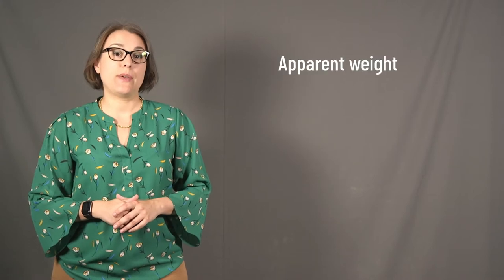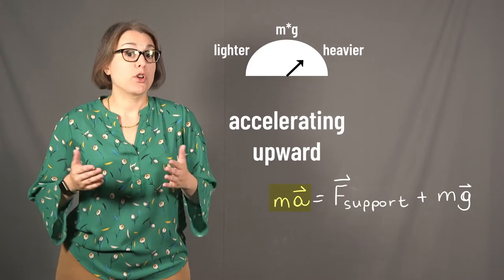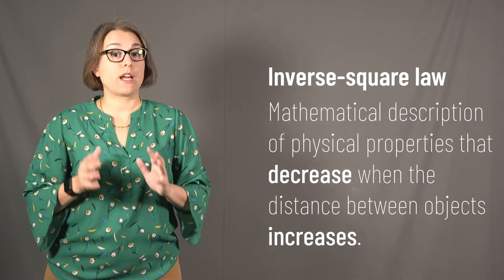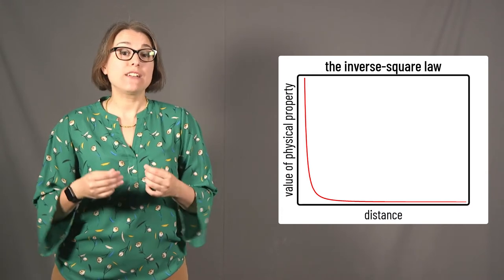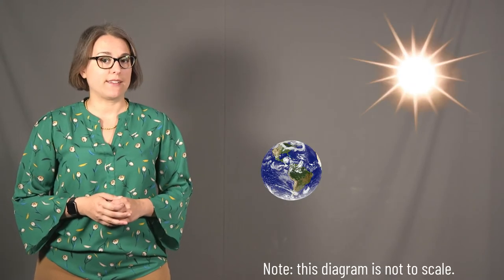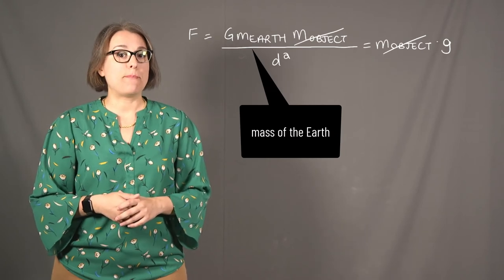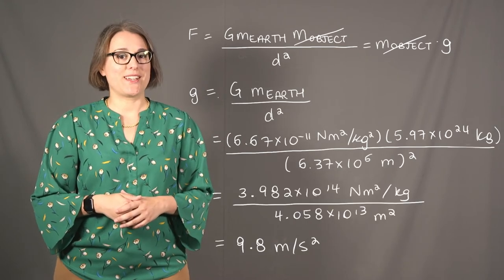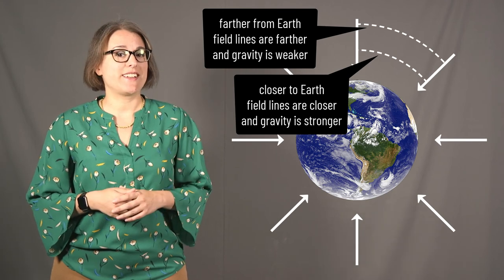Lecture 9: Gravity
Learn all about Newton's law of universal gravitation, gravitational acceleration, gravitational fields, and more!

0:00 - Introduction
0:51 - Apparent weight
7:12 - The inverse-square law
9:22 - Newton's law of universal gravitation
16:07 - Gravitational acceleration
21:56 - Gravitational fields
23:05 - The limits of Newton's laws